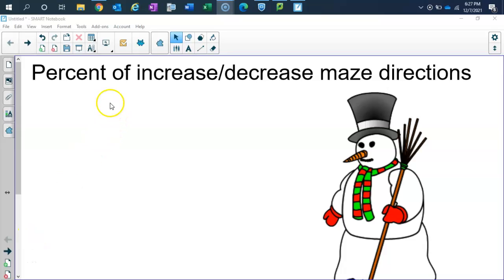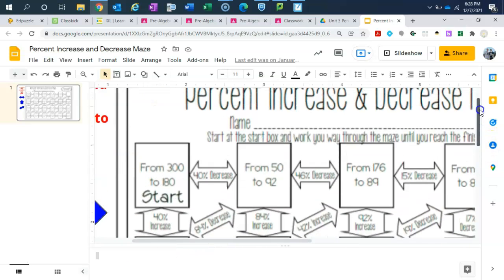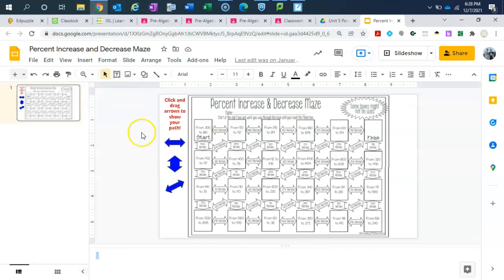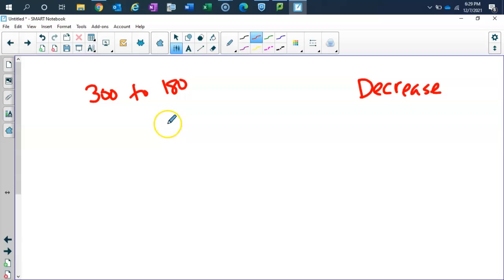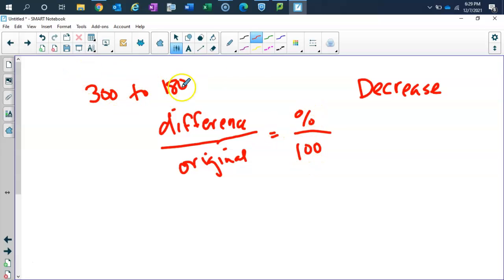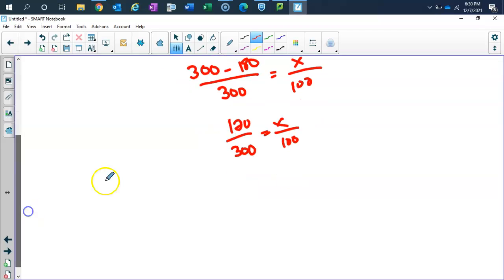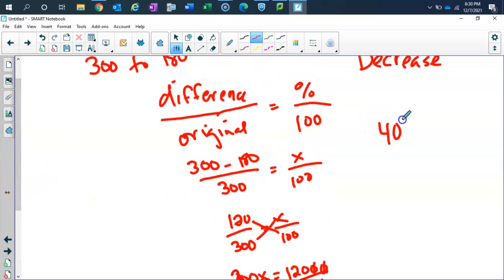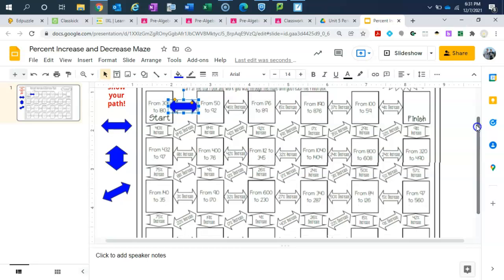Percent of change maze directions